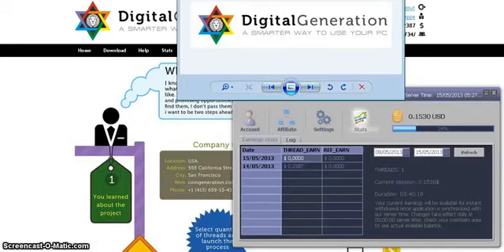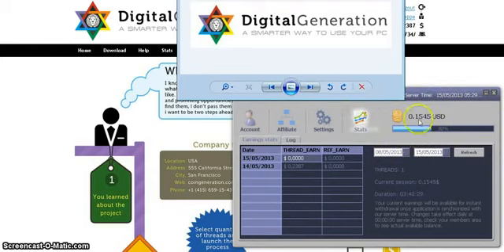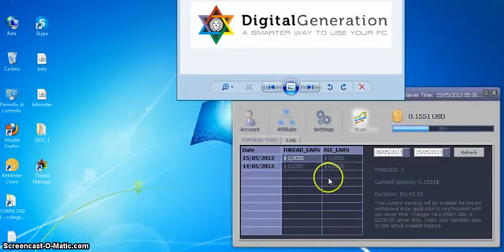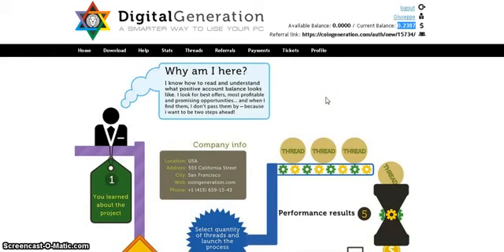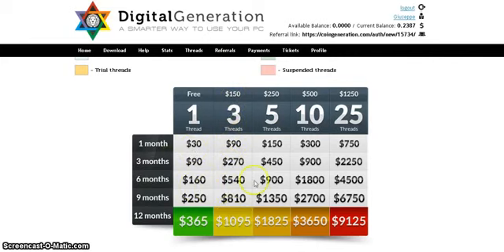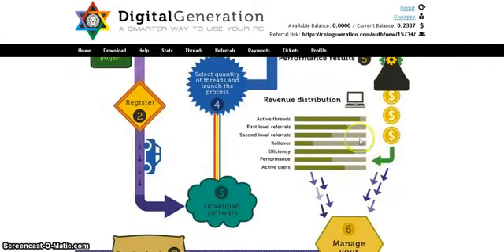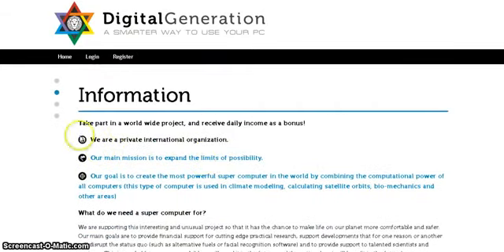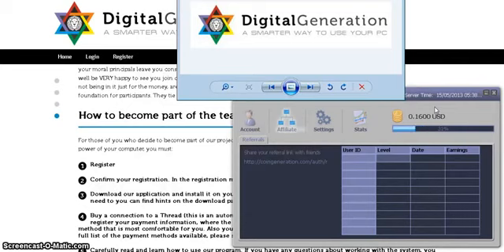Coin Generation Digital Generation Free Software To Make Money every second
TUTORIAL   COINGENERATION

The process is very simple. The company pays us for we provide a small percentage of the processing power of your computer to help the Company's server.
Able to see every second of our earnings to grow without having to do anything, just to have a computer with internet connection to run the application the company will use a very small percentage of the processing power of our computador.A company still pays 20 % referred to by the first level and 10% for those second level.The REGISTRATION IS FREE and the company offers a FREE THREAD ($ 50) to start profiting immediately from second to second.
How many more threads in the future we can get, the more money we can make by dia.Registe are
and second after second will see their profits grow.
A very important detail, to activate your account check your phone number in the profile section inside the members area to confirm your account and start generating profit.
daily gains of topics are between $ 1 and $ 100, depending on the amount of yarn you have.

Get a free account you get a dollar a day, so why not increase your threads?

There is also 20% bonus reference to the first level, and 10% for second level referrals you invite.

2 - go to profile, put no mobile phone / cell phone and wait for message with code;
4 - go to profile and check next paragraph appears (Successful verification), this scan may take 24hrs;
5 - download the software and start earning immediately!!

If you have trouble activating your FREE TREAD contact technical support TICKETS and speak your activation problem and they will respond within 48 hrs. Do not give up I had also difficulties to activate put this all right now and I'm active.

SKYPE: novembermike2